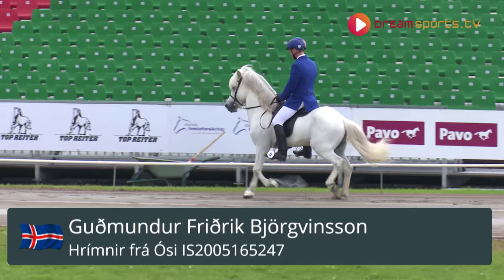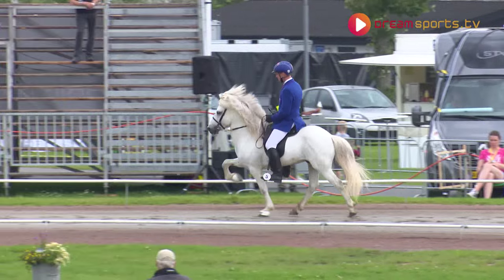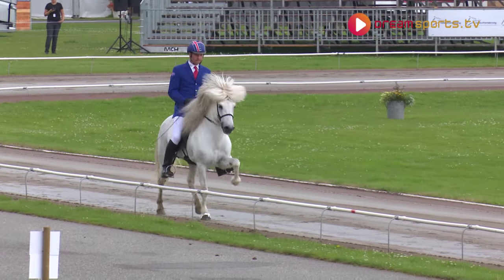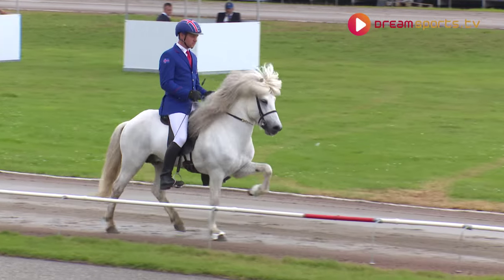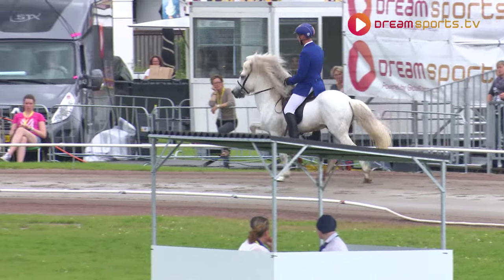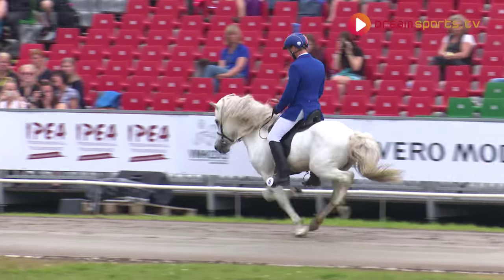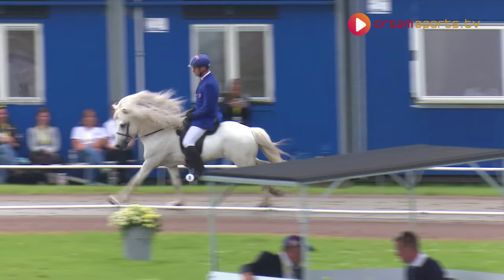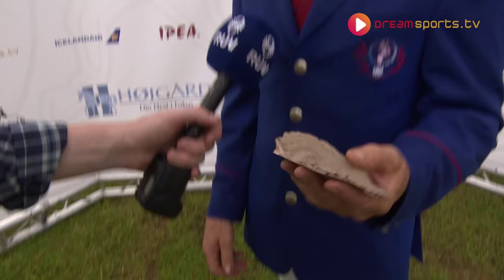Guòmundur Friòrik Björgvinsson - Hrímnir frá Ósi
Four Gait VI preliminary round Tuesday 4/8 at VM2015